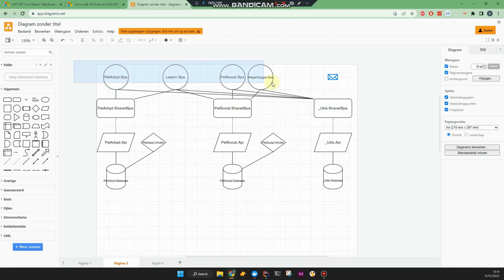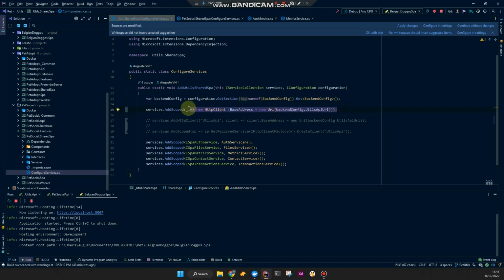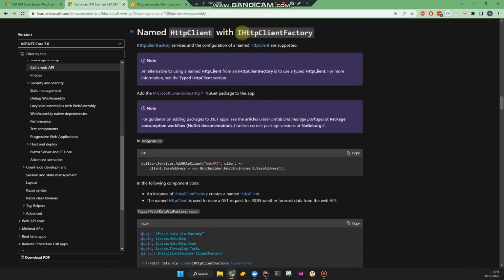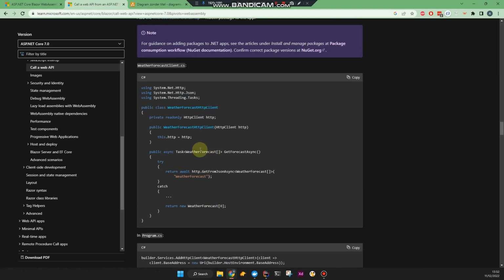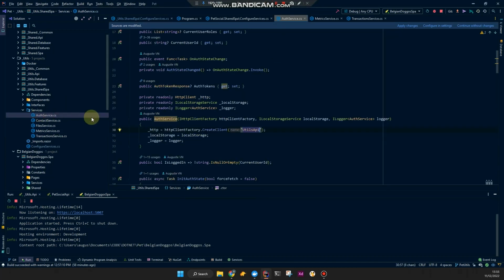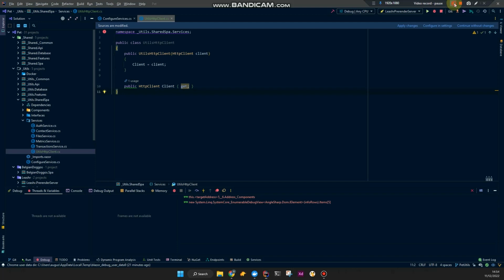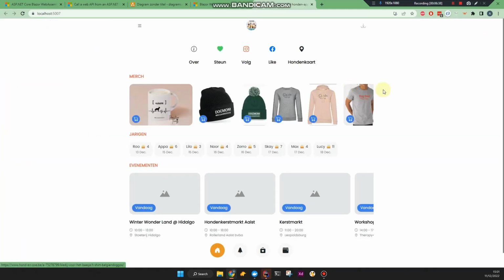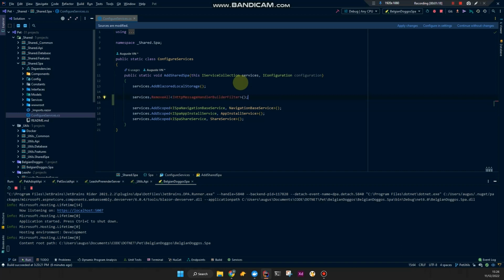Configure Multiple HttpClients in Blazor C# .NET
The need to have your frontend application fetch data from multiple API URLs. Watch me struggle with it in a .NET 6 Web API project.